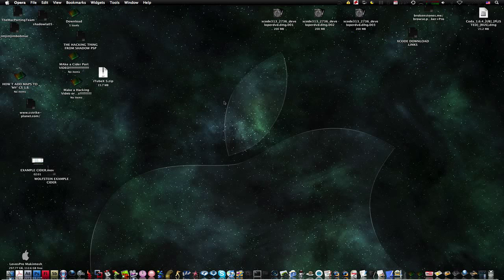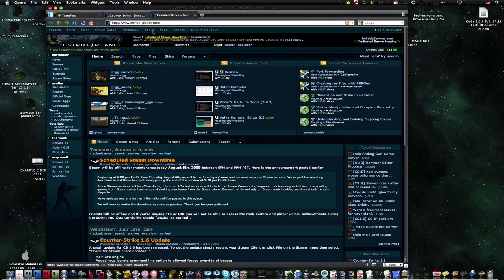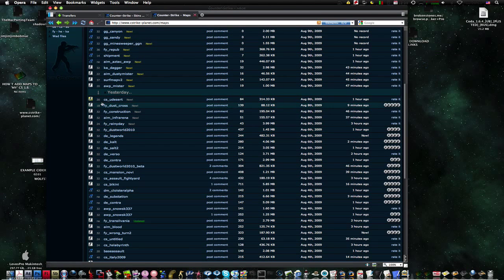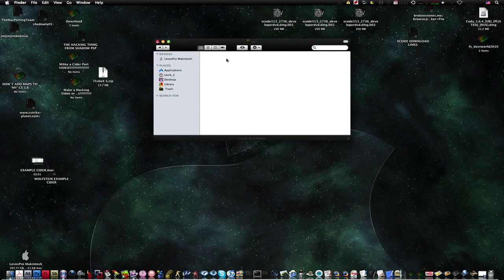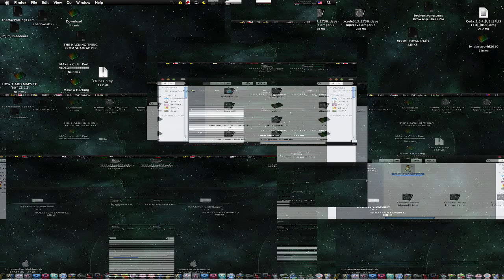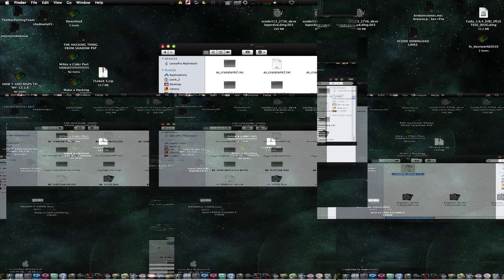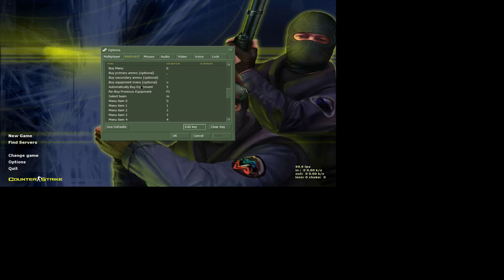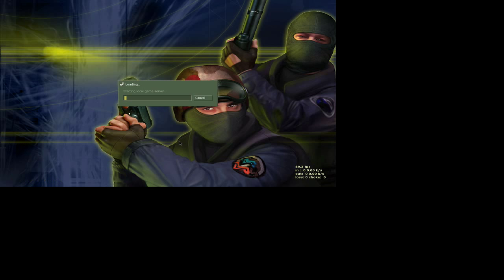How to add Maps to 'My' Counter Strike 1.6 (Mac)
Remember Everything LevosPro say or share is FREE!

☛★Mac4Life User★♫